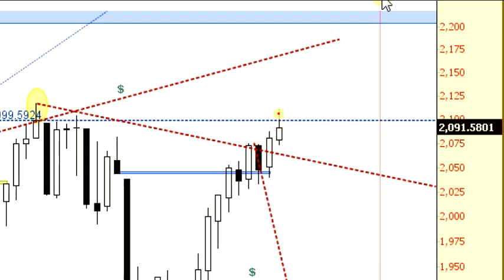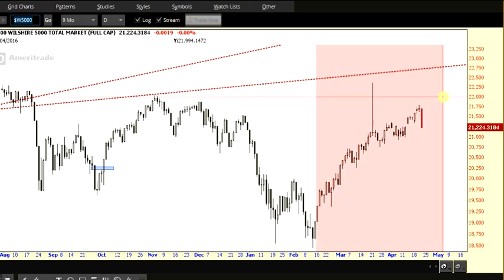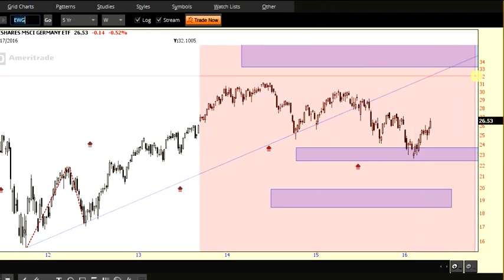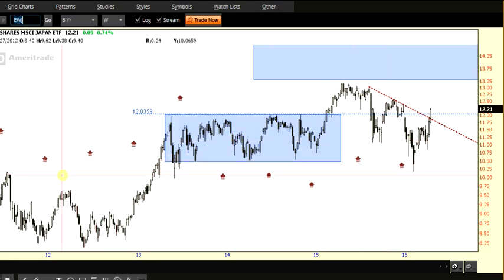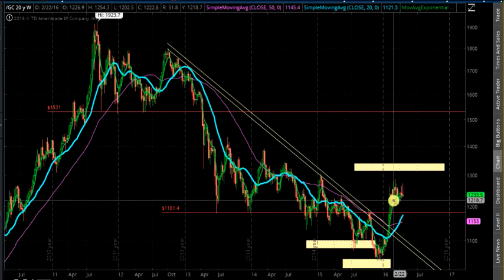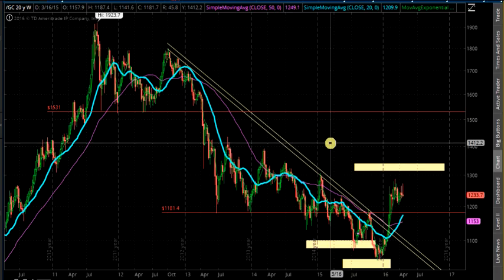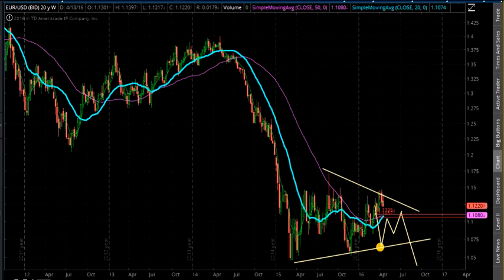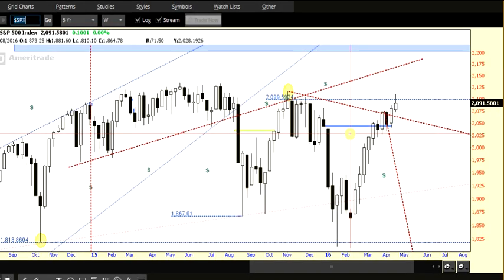Middle Class Investor - Finally a LIttle Resistance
Buying early in the week and selling at the end of the week.  Looks like a lower HIGH is forming.  We will have to wait and see if the market follows through with that thesis.